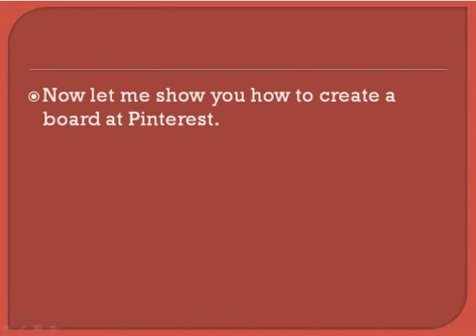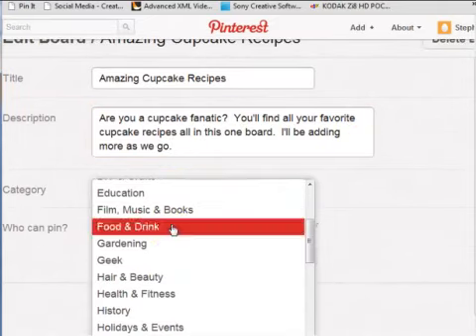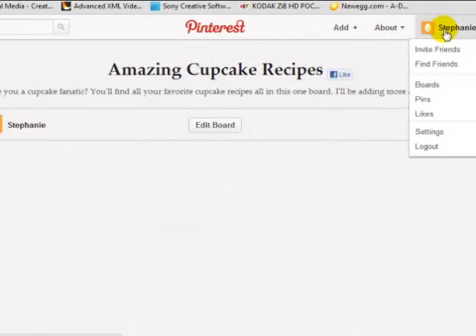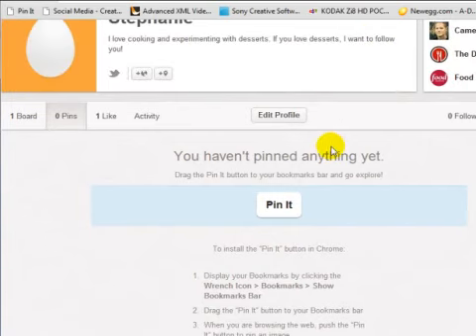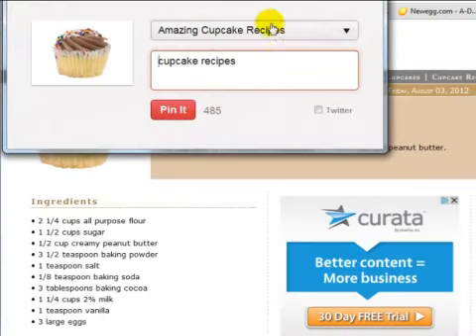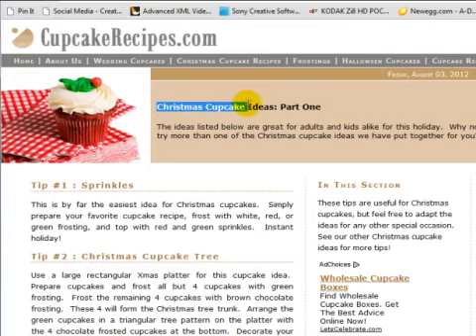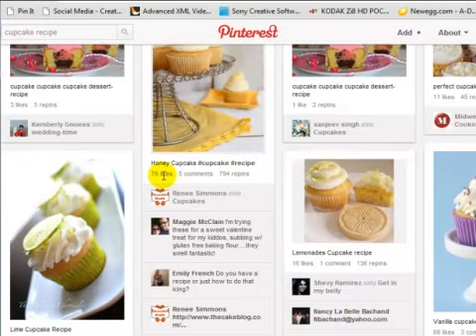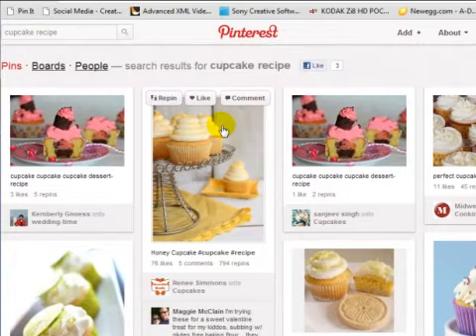Pinterest Smasher -- Setup, Following, and Interacting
Video #6 :: Setup, Following, and Interacting Now that you know what to avoid and how to start off right, it's time to start setting up, and moving your company or website on Pinterest forward. While you will learn the basics, you will also learn how to get people to follow you, comment on your pins, and interact with you. If you can get someone to simply interact with you, these mini-transactions can eventually lead to a specific action you desire.